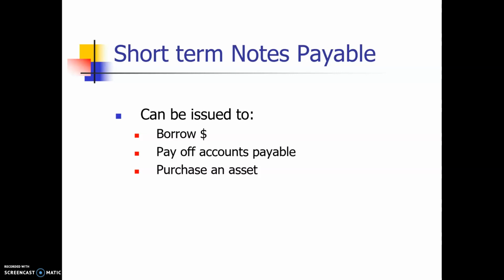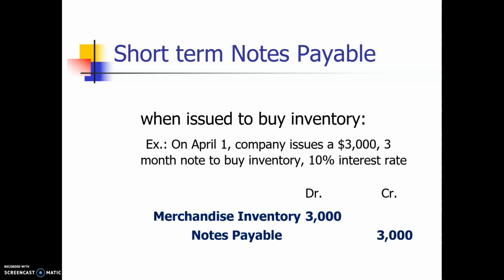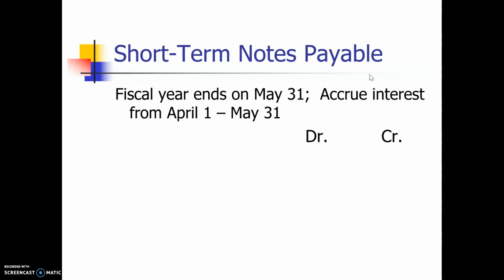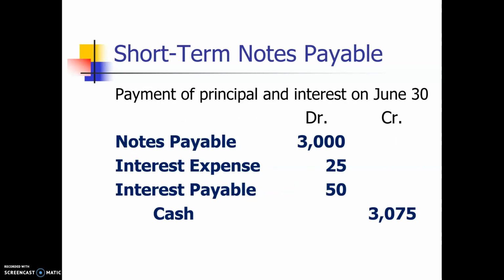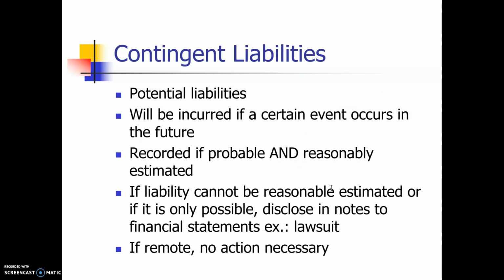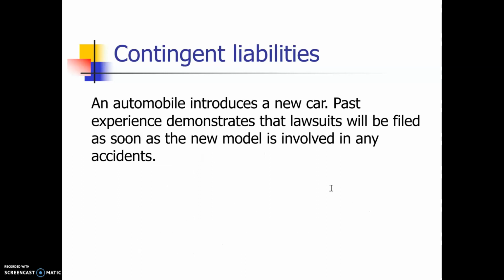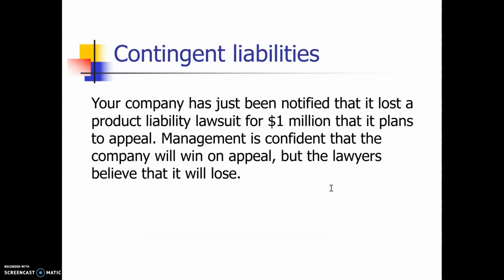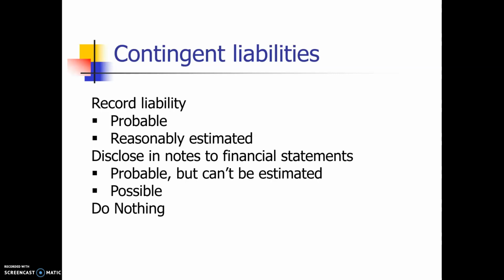Liabilities part 2